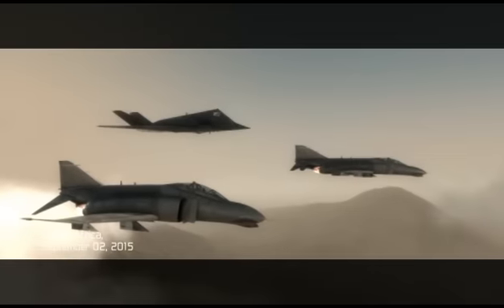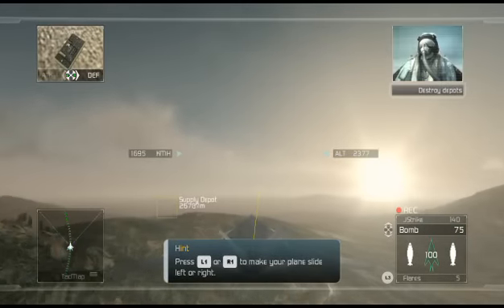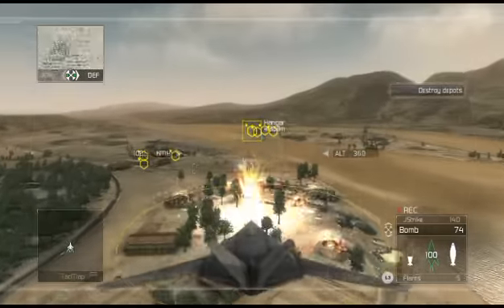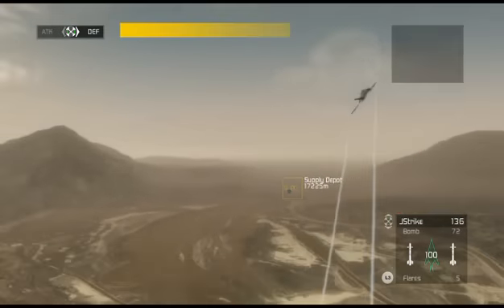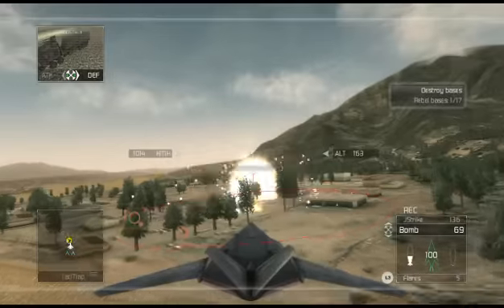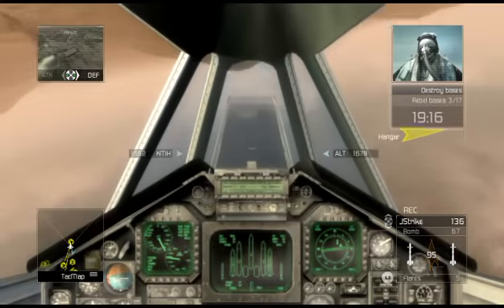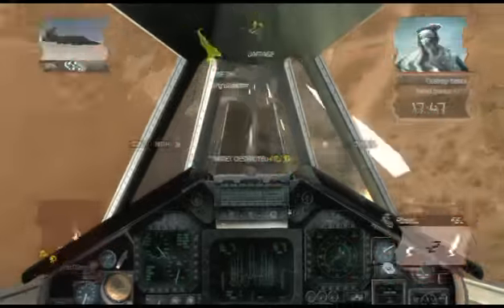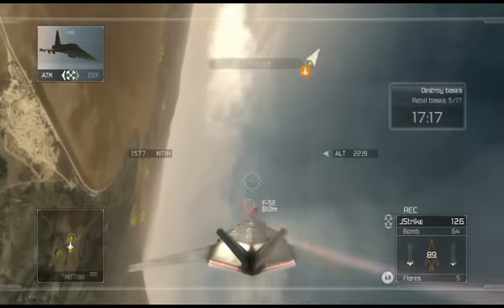TOM CLANCY HAWX F-117 STEALTH FIGHTER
Alright this is a quick video of me ON A MISSION FLYING MY FAVORITE JET THE F-117 STEALTH FIGHTER hope you all like it thanks for watchin and dont forget to rate please .